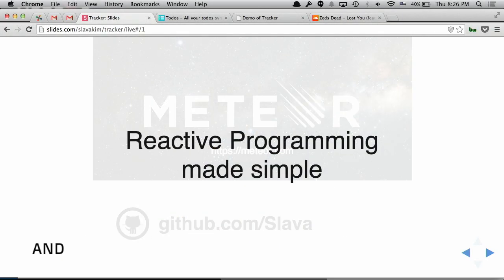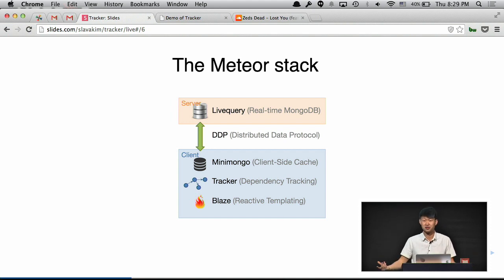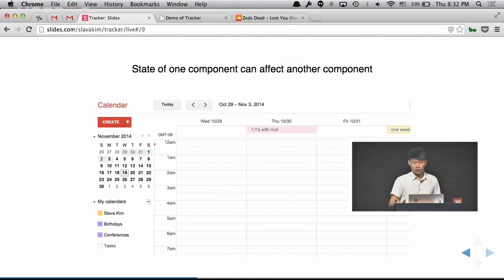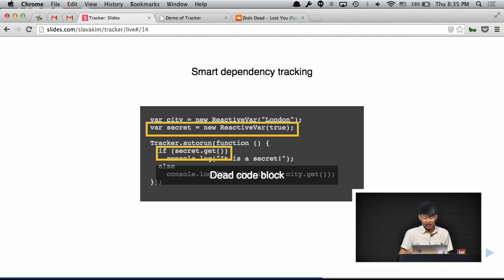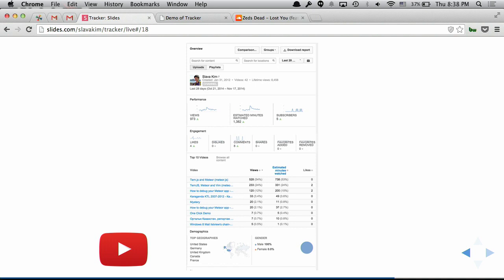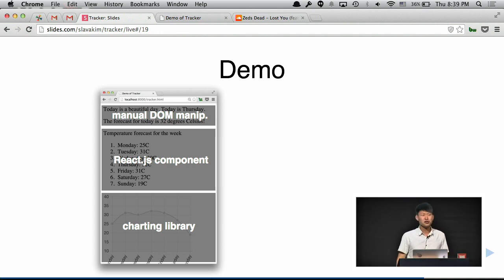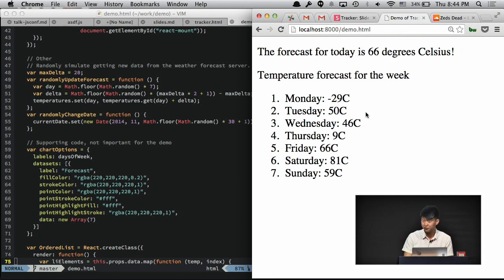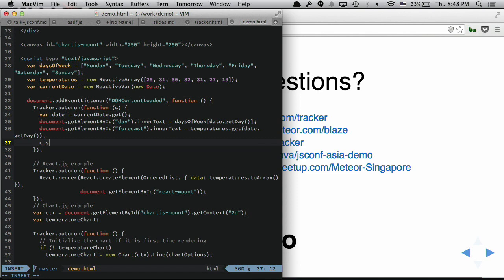Slava Kim: Reactive Programming Made Simple - JSConf.Asia 2014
Reactive Programming is very useful for building complex user interface and interactions. Unfortunately the most popular form of it is FRP (Functional Reactive Programming) which is not an easy paradigm to learn and use for newcomers. In this talk we will present you a much simpler approach that still preserves all the Reactive Programming properties usually required on day-by-day basis but allows you to use the usual imperative style just in a 1Kb library of pure JS.
This talk is suitable for medium-above average programmers who are interested in building user interfaces (although Reactive Programming might appear useful in other parts of a typical application as well). But it can also be useful for novices as this talk has no prerequisites (unlike the mentioned FRP). There will be a pretty simple code examples with a lot of interactivity on the screen. I promise, it will be a good balance between concepts, examples and fun!

Slava is a core developer at the open-source full-stack JS framework Meteor. His work includes Meteor’s real-time data updates from databases, client-side caches, packaging system, Phonegap support and other exciting things. In his free time Slava constantly tries to educate himself on different fascinating topics of Computer Science.